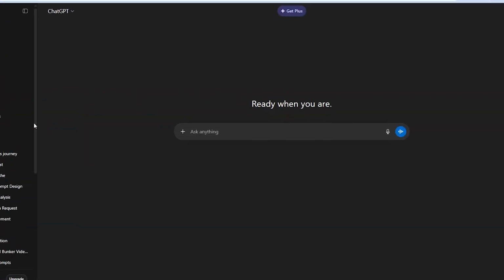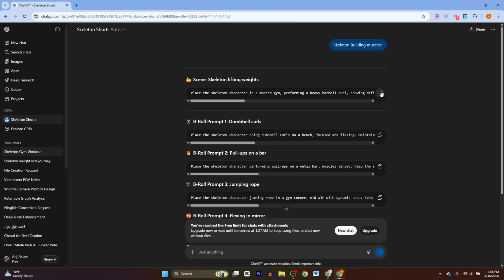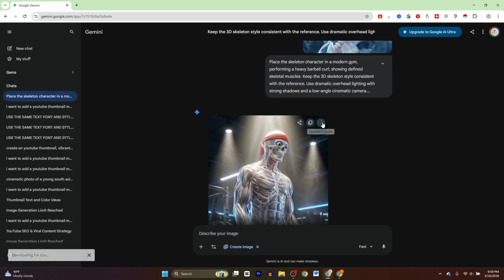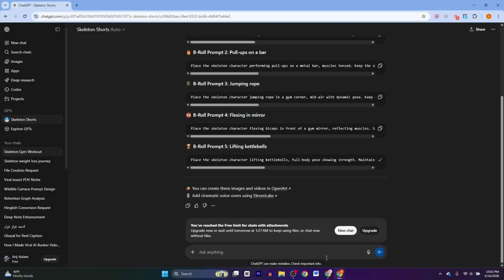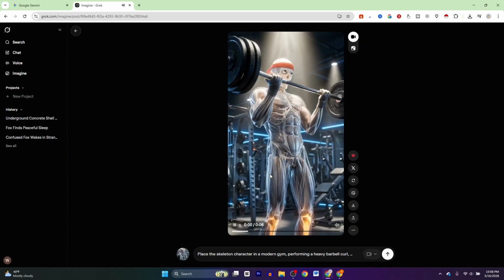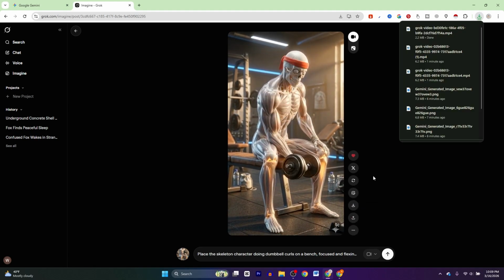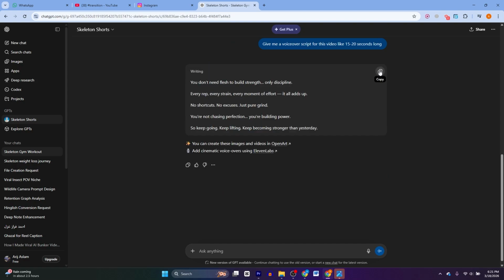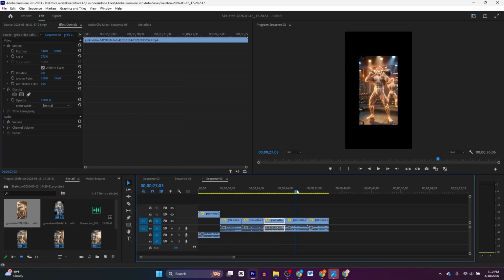How to Make Viral AI Skeleton Shorts for FREE (Step-by-Step System)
How I Make Viral Skeleton AI Shorts With ChatGPT (No Skills Needed)

What if I told you… these AI skeleton videos aren’t going viral by luck?
They’re engineered for maximum retention, curiosity loops, and algorithm triggers — and in this video, I’ll break down the exact system behind them.

If you’ve been seeing skeleton transformation, gym, or weight-loss animations blowing up…
this is where you finally understand why they work — and how to replicate them.

🎯 In this video, you’ll learn:

How to create AI skeleton shorts step-by-step (beginner friendly)

The exact free AI tools used to animate skeleton videos

The psychology behind viral shorts (not just editing)

How to structure videos for high retention & loopability

The workflow used by faceless channels hitting millions of views

How to turn AI shorts into a monetization system

⚠️ Most people fail because:

They copy the visuals… but ignore the retention engineering.

Watch till the end — I’ll show you the mistakes that silently kill reach.